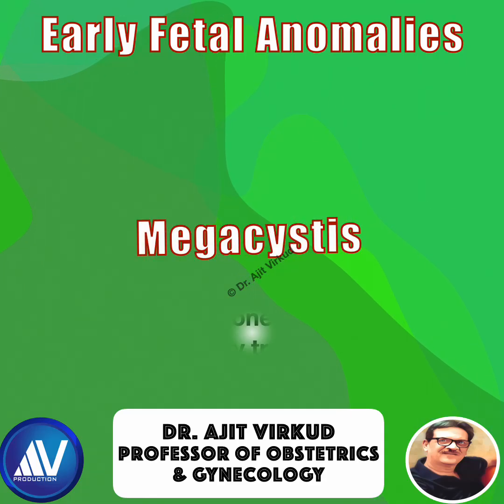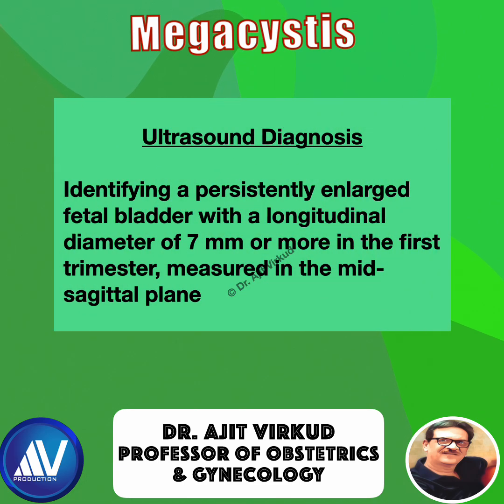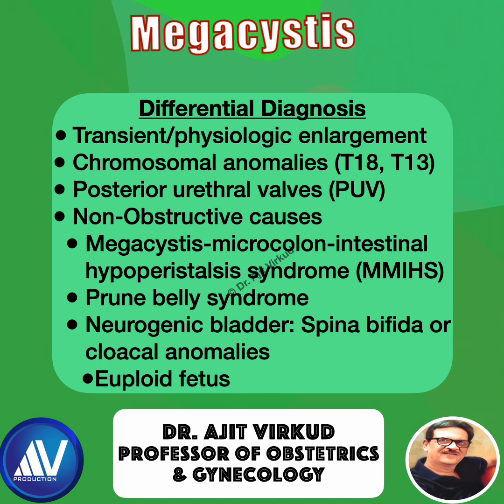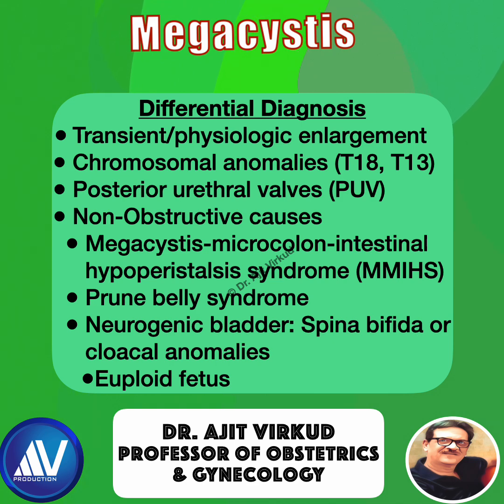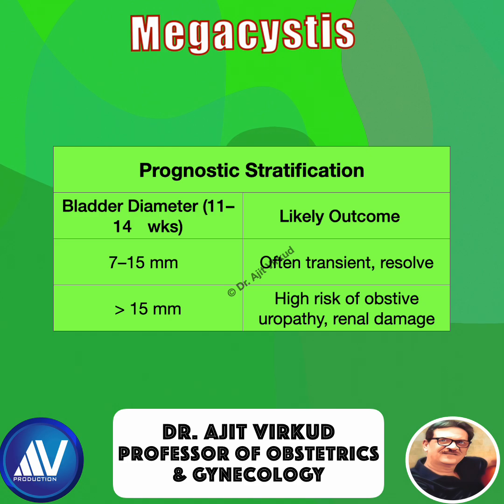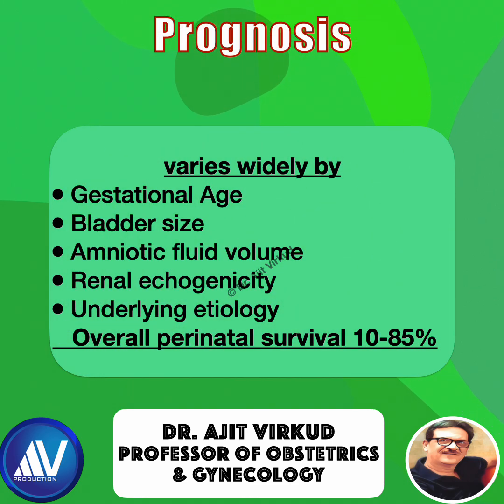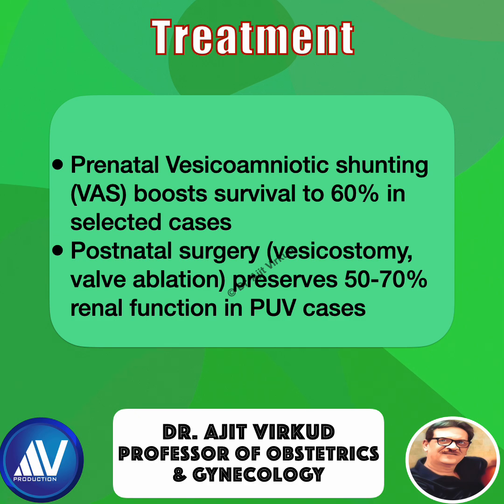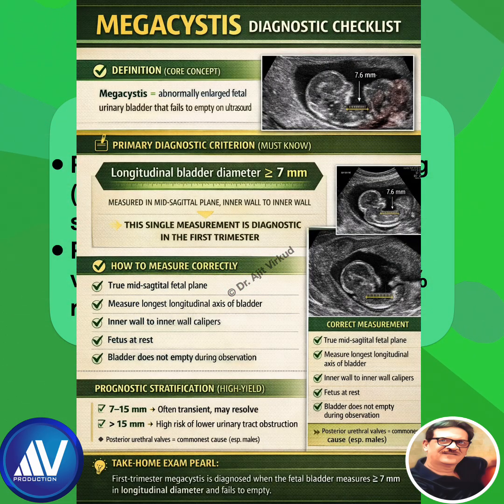Megacystis: Early Fetal Anomaly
Megacystis is one of the earliest detectable fetal urinary tract abnormalities, often identified during the 11–13+6 week scan. In this short video, we explain how megacystis is diagnosed on ultrasound, the key measurement to remember, and why early detection is clinically important.
You’ll learn:
What megacystis means on ultrasound
The diagnostic cutoff (bladder ≥ 7 mm in the first trimester)
How to measure the fetal bladder correctly
When megacystis may be transient and when it suggests lower urinary tract obstruction
📌 Key point:
A persistently enlarged fetal bladder measuring ≥7 mm in the first trimester is diagnostic of megacystis.
This video is ideal for postgraduate students, radiology and obstetrics trainees, and clinicians revising early anomaly scan findings.
megacystis ultrasound
fetal megacystis
megacystis first trimester
megacystis NT scan
fetal bladder enlargement ultrasound
7 mm bladder ultrasound
posterior urethral valves ultrasound
early anomaly scan ultrasound
first trimester fetal anomalies
obstetric ultrasound teaching
PG obstetrics ultrasound
radiology obstetrics ultrasound
fetal urinary tract anomaly